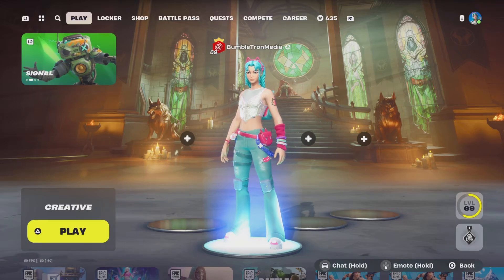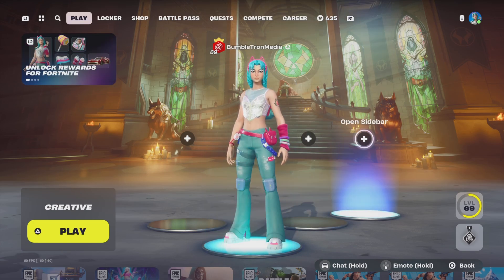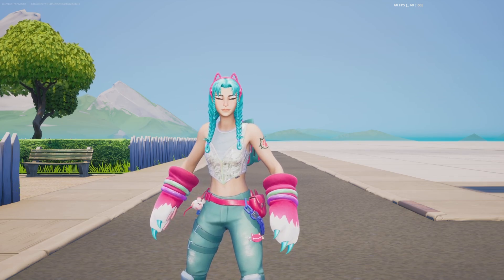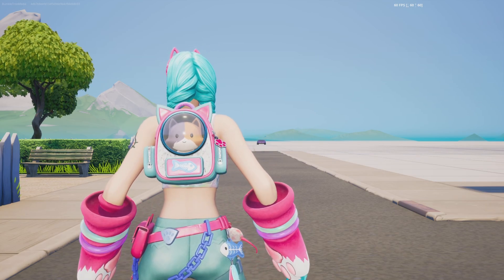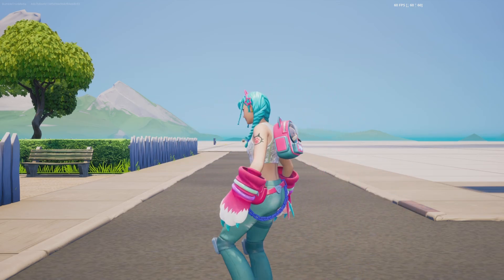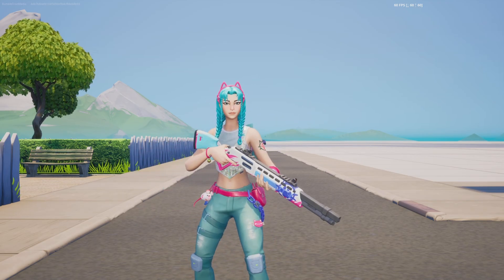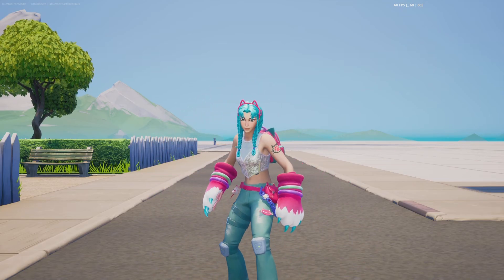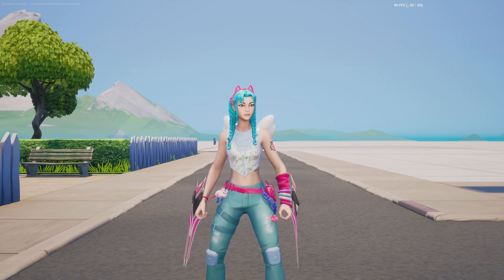This New Skin is Free!!?? (Katalina)